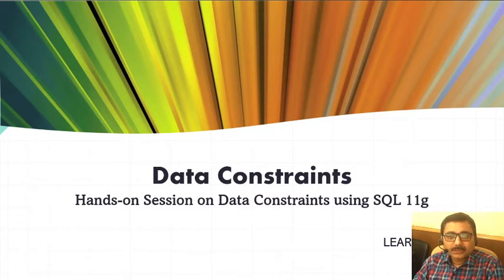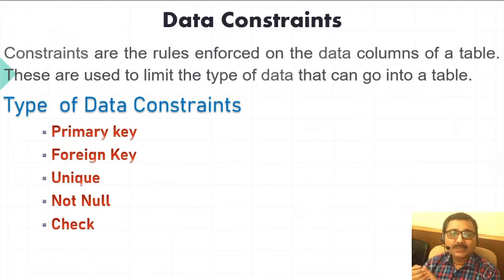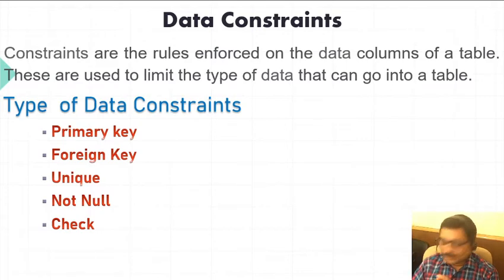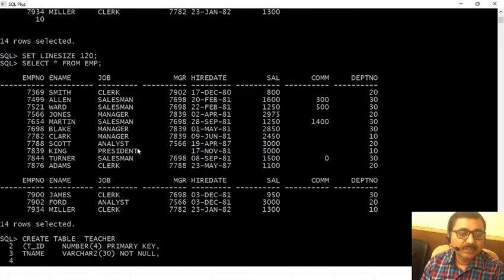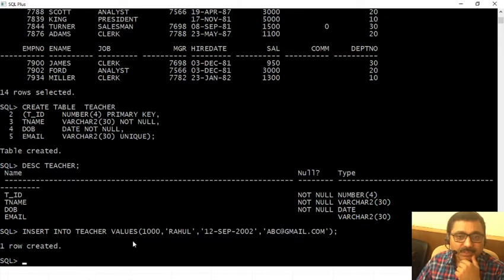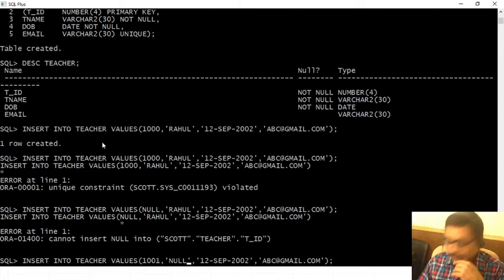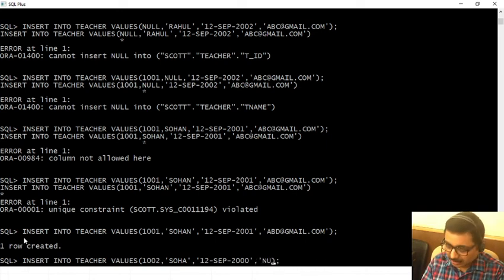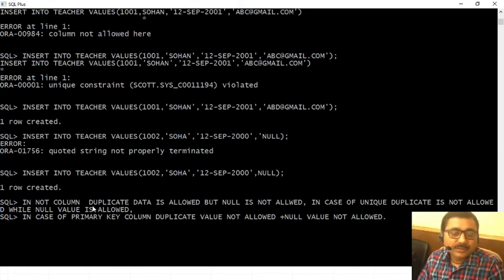Oracle - SQL- Data Constraints ( with Hands on session)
In this session  will learn following
 what is the primary key,
 what is the foreign key
what is not null key
what is the unique key
what is  check key
data constraints and its types